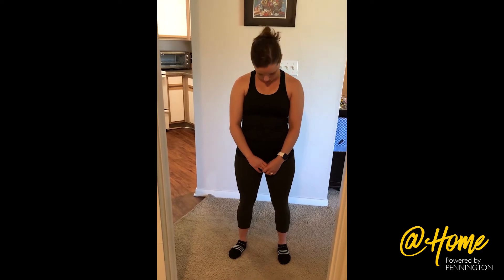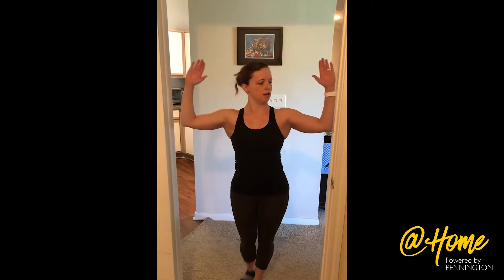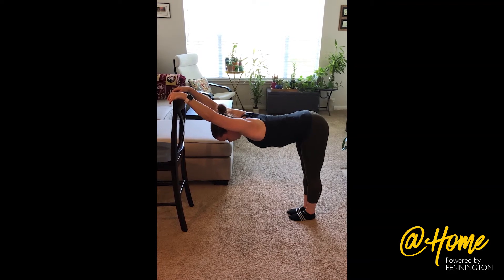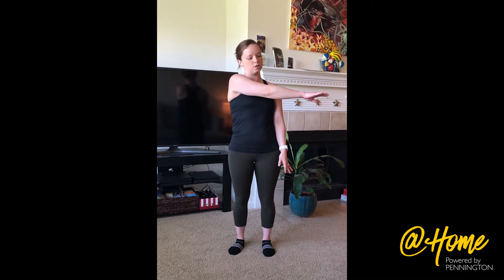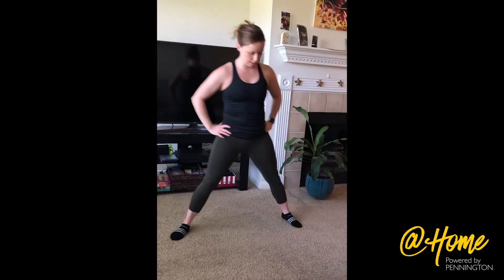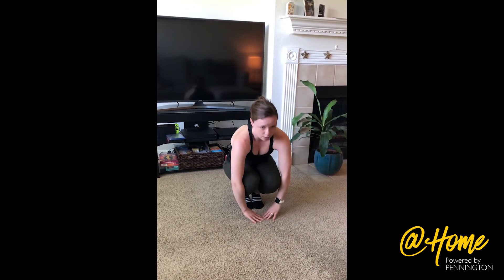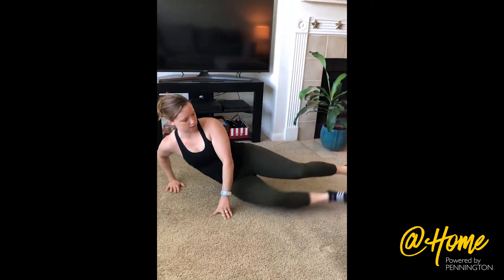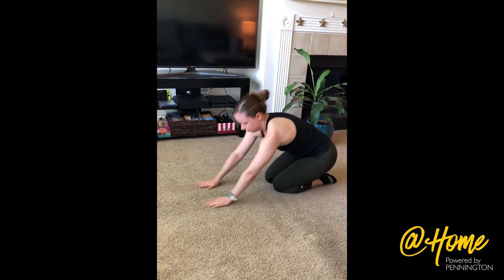Stretch Out Your Shoulder Slump with these Easy Steps from Dr. Nicole Fearnbach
Sitting at a desk all day can be a killer! Take a break and stretch out that bad desk posture with these simple, yet effective, stretches from Dr. Nicole Fearnbach, Assistant Professor at Pennington Biomedical. Let Nicole know how these work for you in the comments!

00:00 Start
00:15 Limber Neck
01:06 Anti-Slouch Pec Stretch
01:50 Shoulder and back
02:10 All Around the Shoulders and Arms
02:50 Standing Quads
03:09 Hip Flexors Flex
03:32 Hanging Straddle
04:00 Pike Stretch
04:14 Butterfly Effect
04:35 Knee to Chest Cross Sit
05:10 Seal Stretch
05:30 Child's Pose